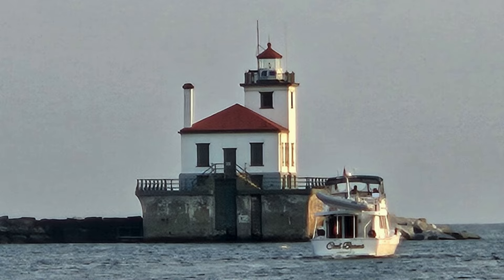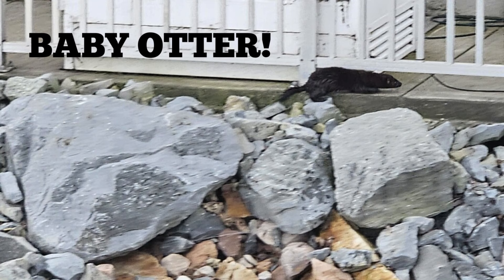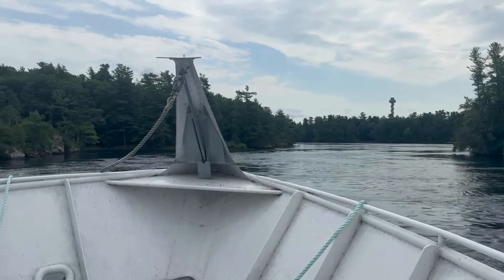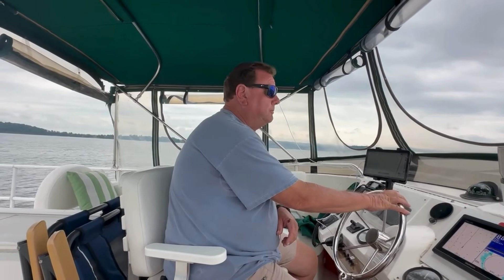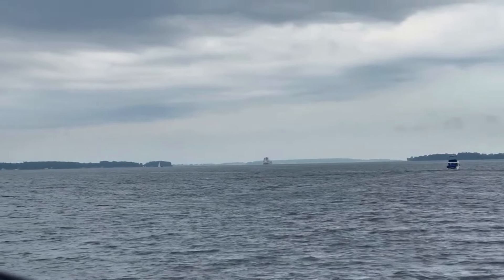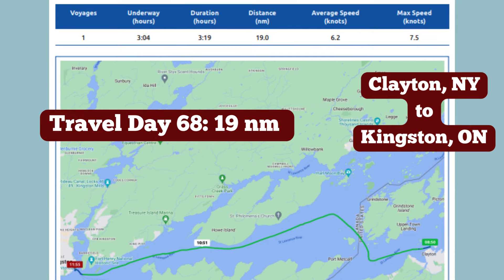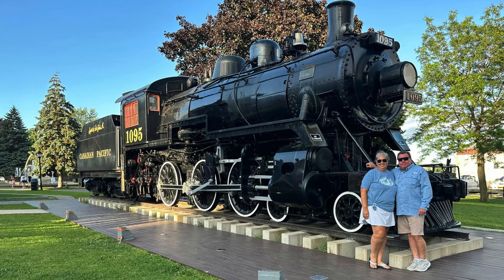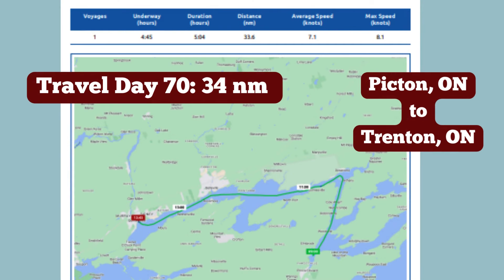Ep 24 - Cool Beans on the Great Loop - Clayton, NY to Trenton, ON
This week began with us still in Clayton NY and we visited the Boldt Castle and took a tour boat trip of the Thousand Islands!  Then we made our way into Canada!  We visited Kingston, ON for a few days then dropped anchor in Picton, then over to Trenton where we stayed at the lovely Trent Port Marina! All along the way we had a great time with our Looper friends, and made a few more!  And as always, FREE LAUNDRY was the best perk we had this week! Thanks for following along, and we appreciate all of your comments and support! :-)